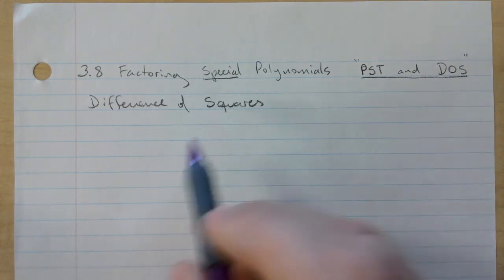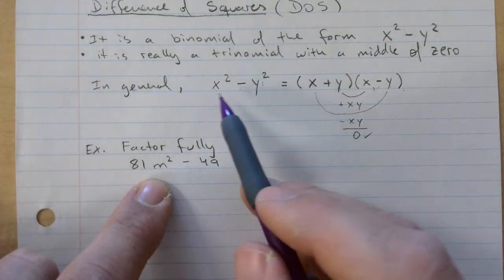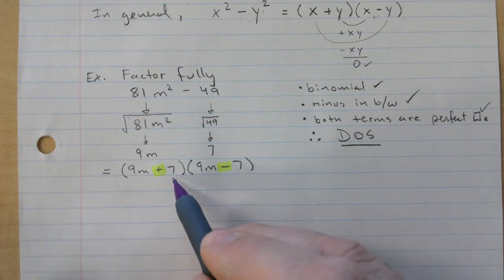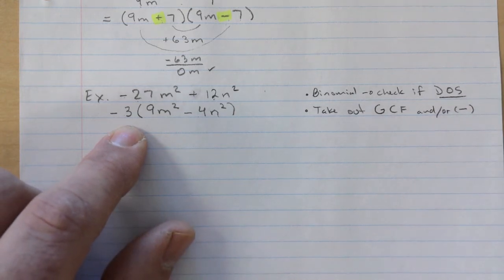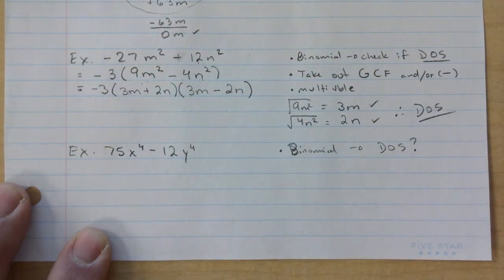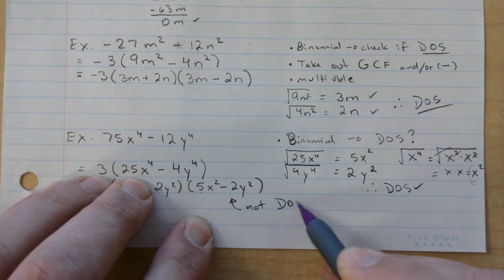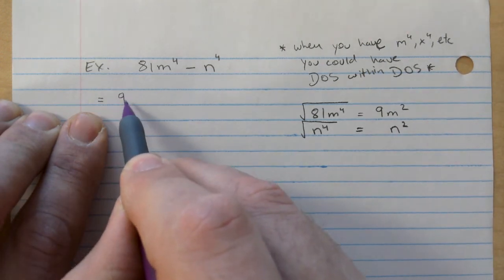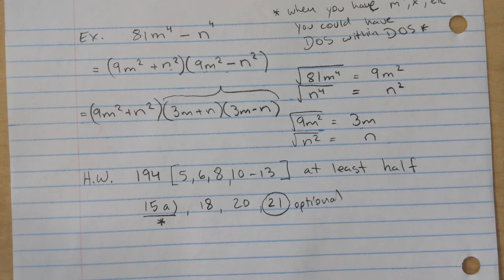IAPR2S Ch 3 3.8 Special Polys DOS